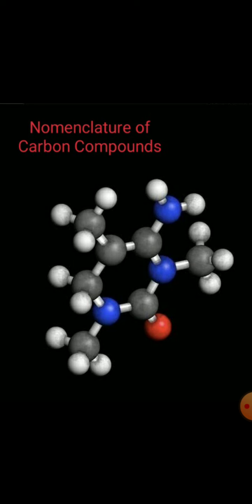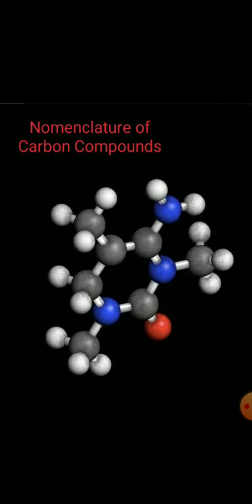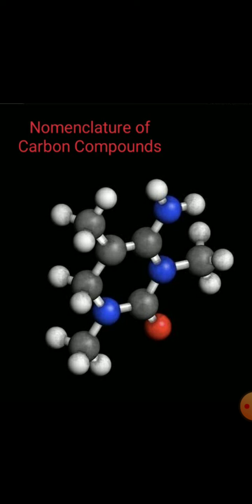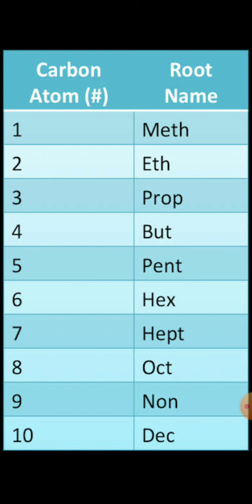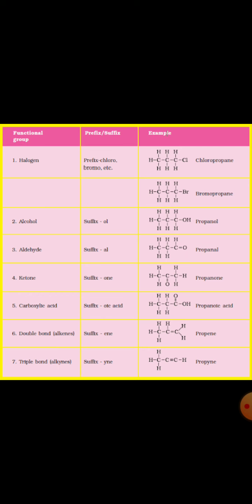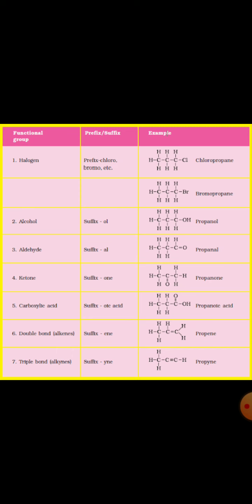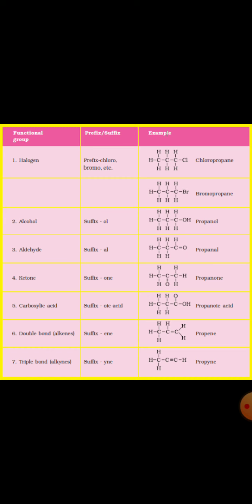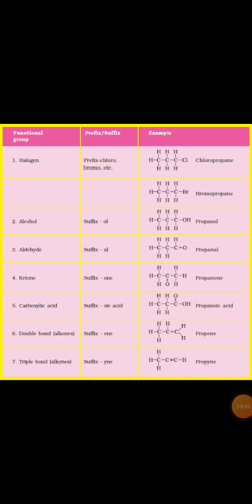Chapter - 4 Carbon and its Compounds Part - 7 (Nomenclature of Carbon Compounds) Class 10 Science